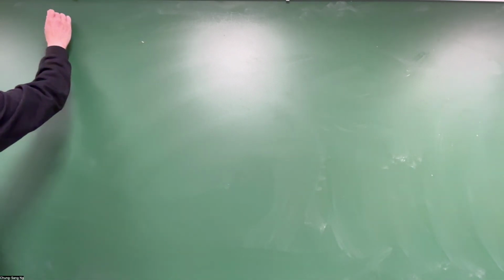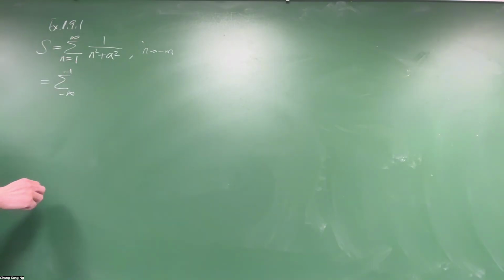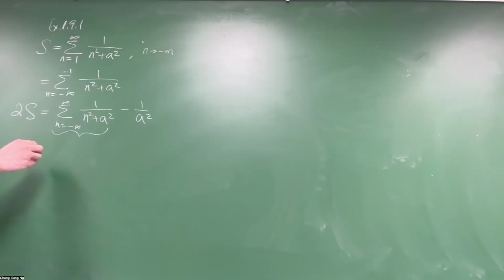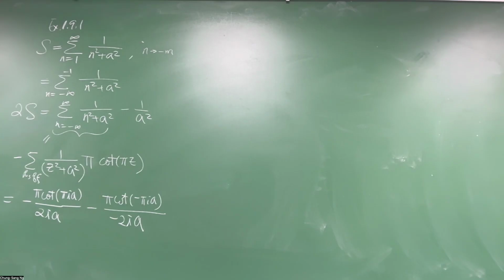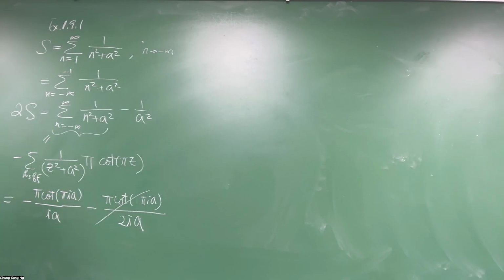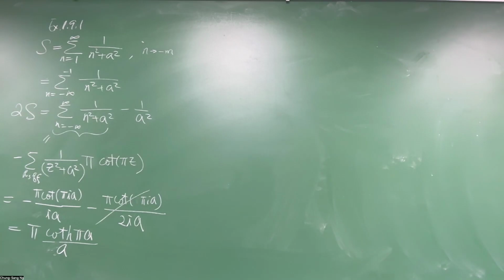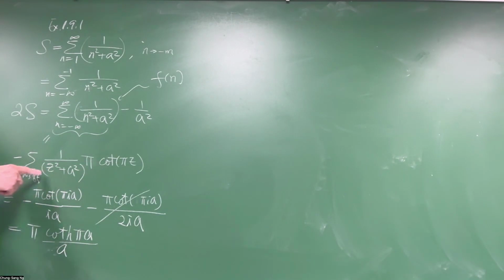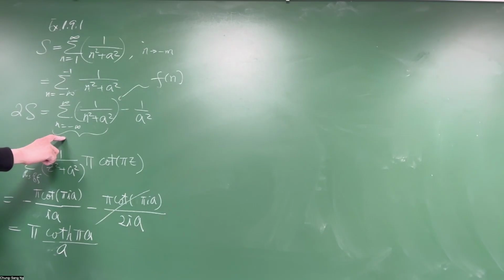Arfken Section 11.9 Evaluation of Sums Example 11.9.1 Transform the Sum to Standard Form